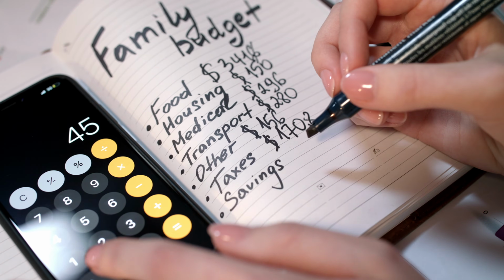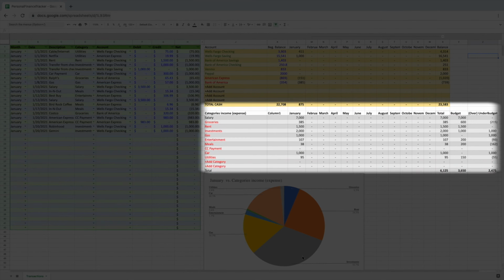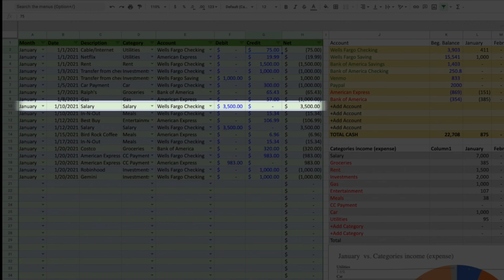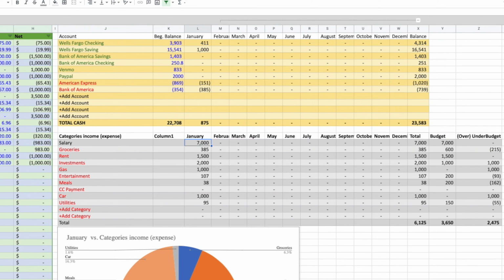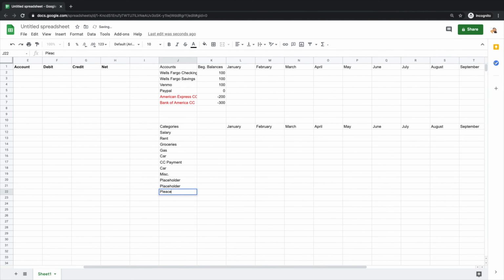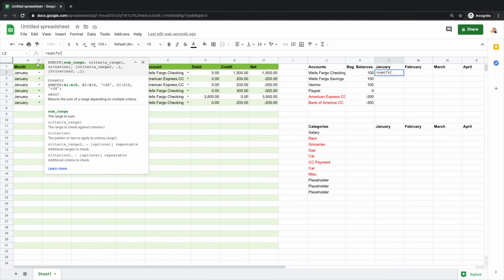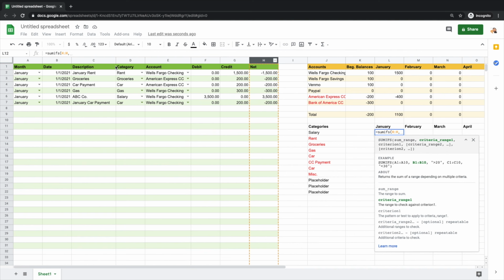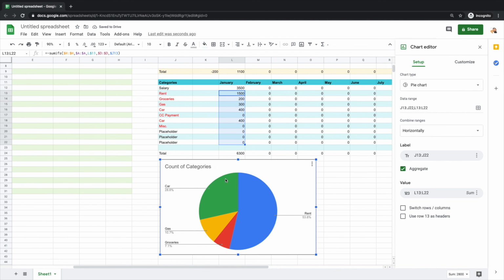Simple way to track your personal finances and budget in Google Sheets & Excel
2:05 How to track finances in excel/Google Sheets
10:13 Create this spreadsheet from scratch.